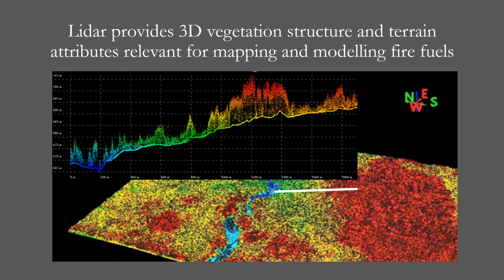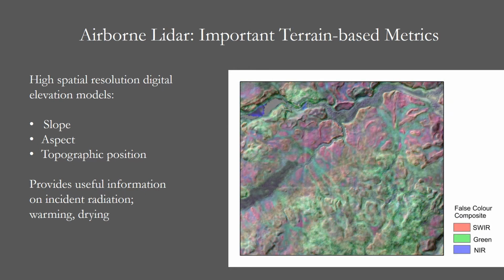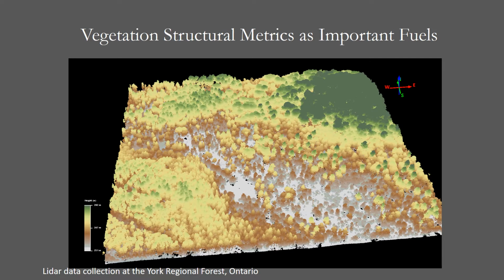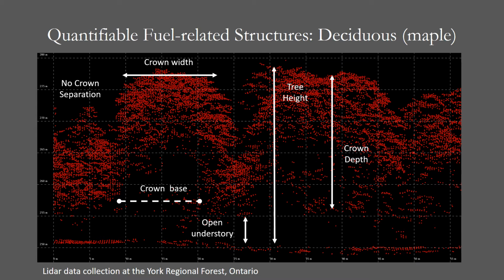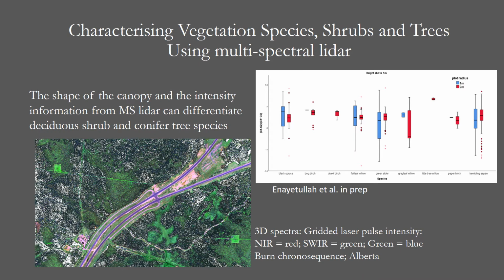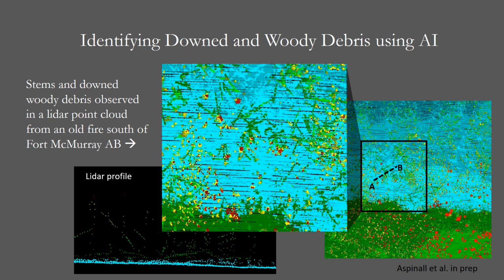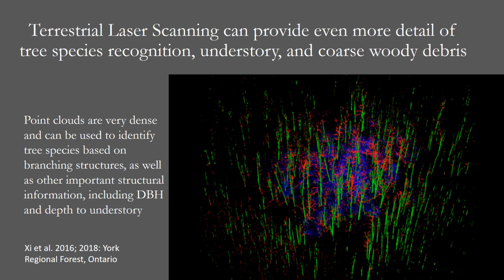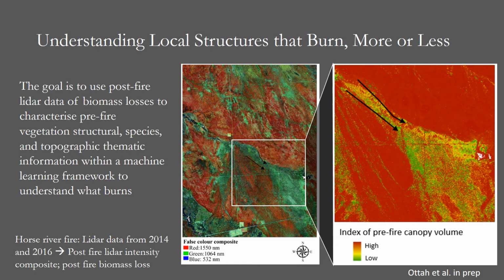Measuring fire fuels with lidar: Dr Laura Chasmer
This short video describes methods for quantifying fire fuels using airborne and terrestrial lidar. Species attributes using multi-spectral lidar are also briefly described.